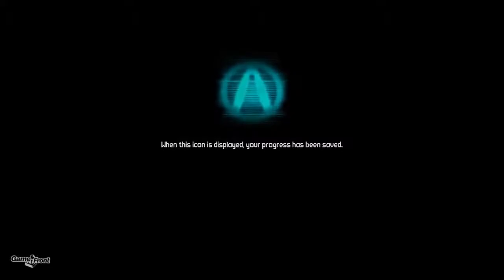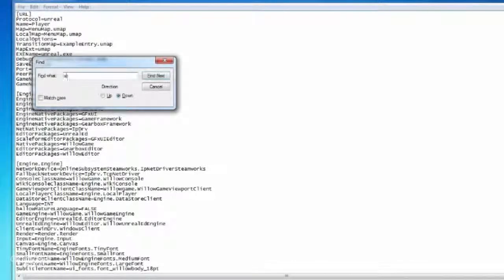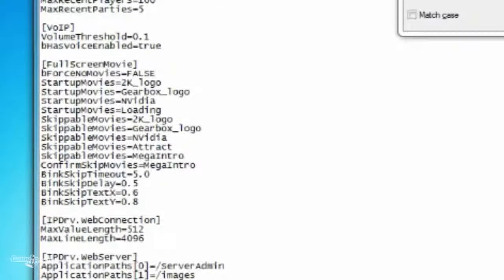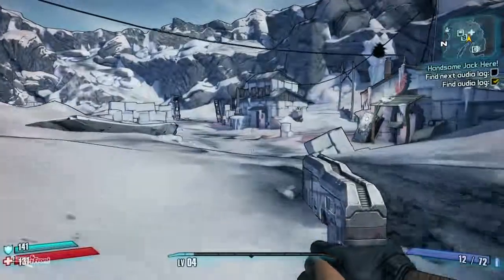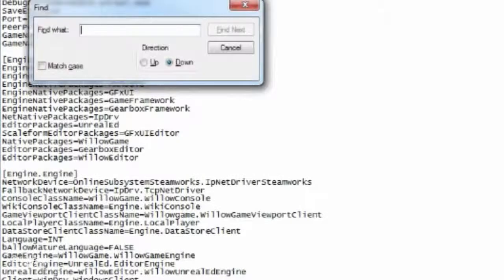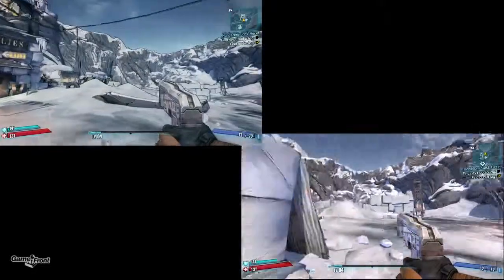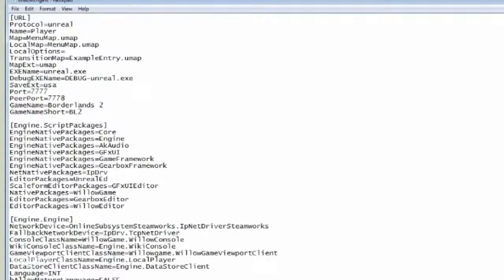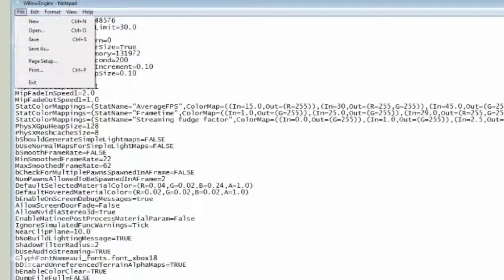Borderlands 2 How to Improve Performance with ini File Tweaks